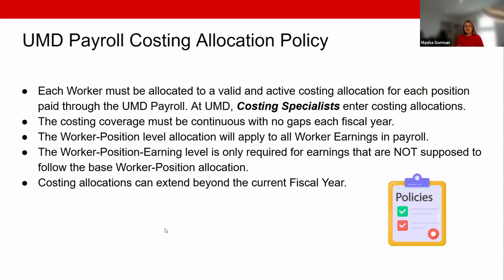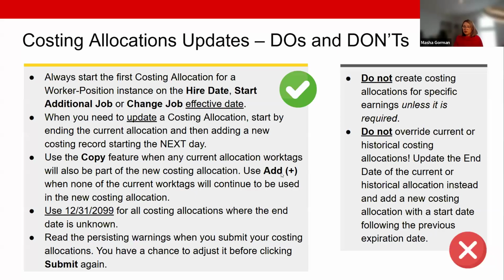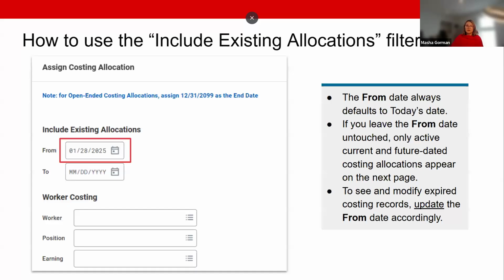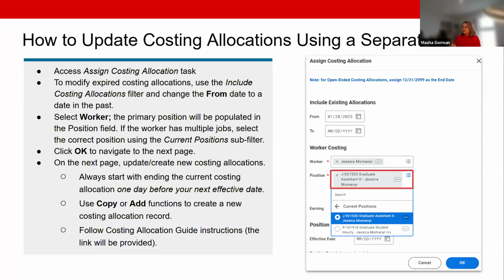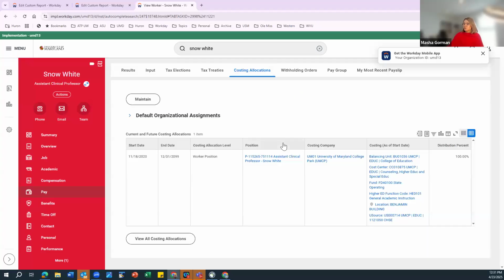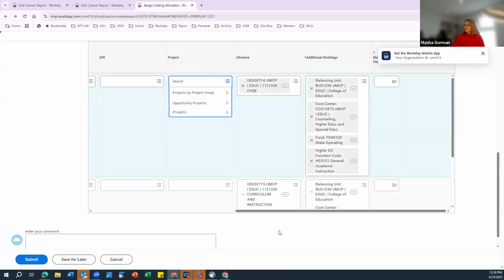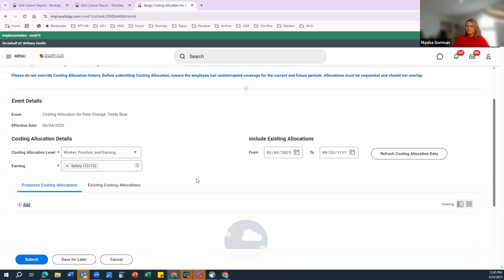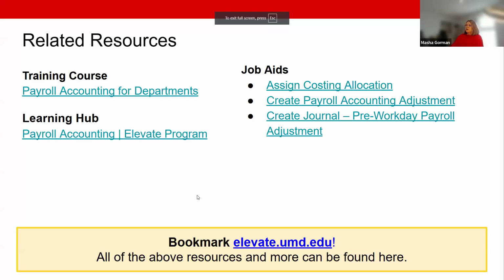Just In Time: Costing Allocations Refresher